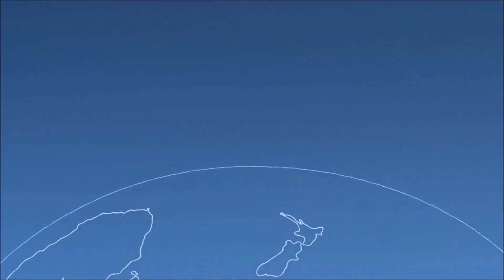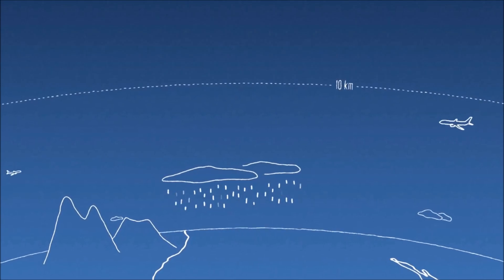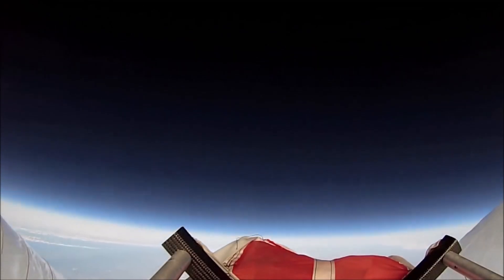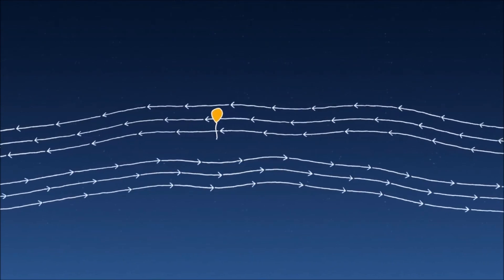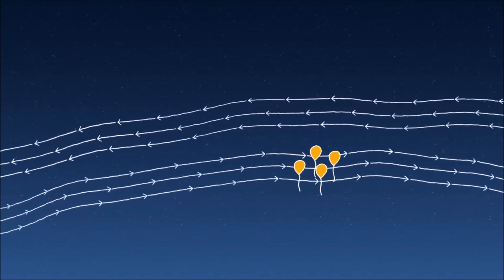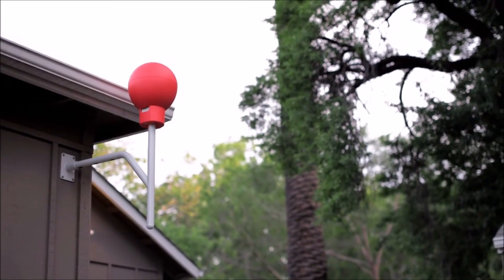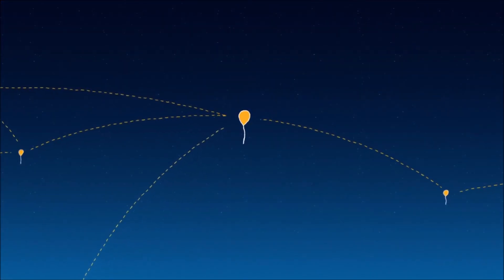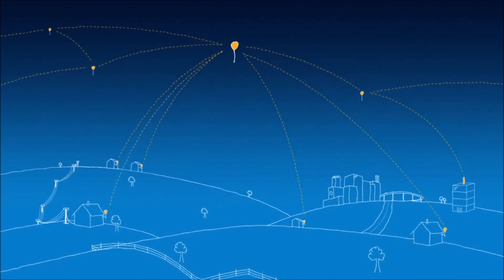Google Project Loon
Video Host- Yogesh Patel
Director,Editing---Manthan Patel And
                              Rutvik Patel
(Source for other videos inn :Google)